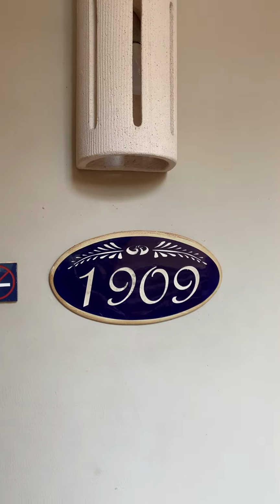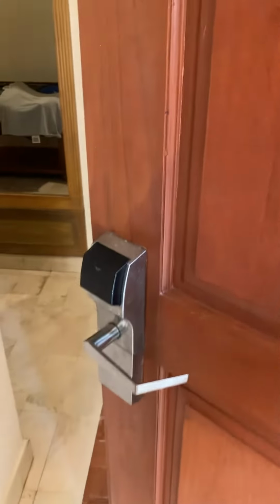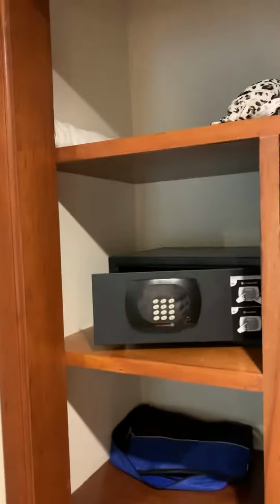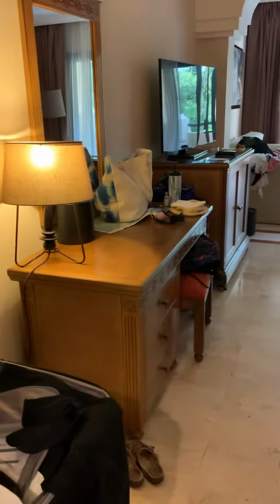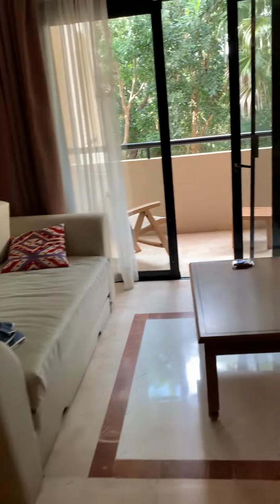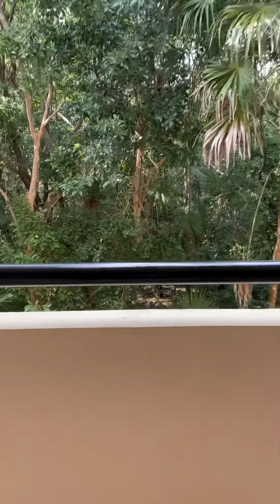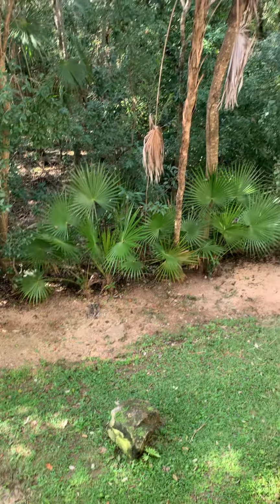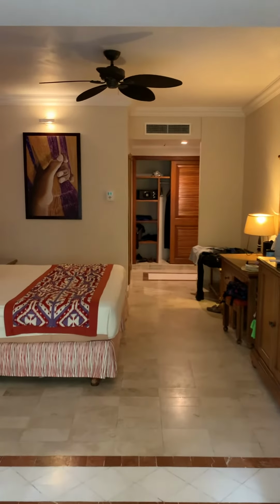Room Grand Palladium Colonial Junior Suite (before renovation 2024)